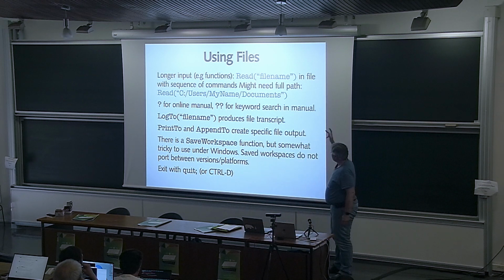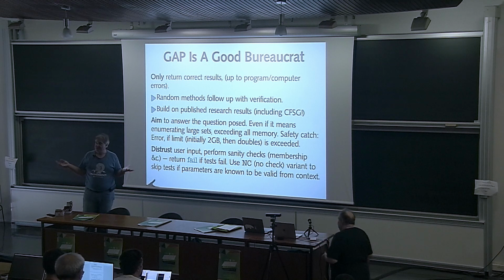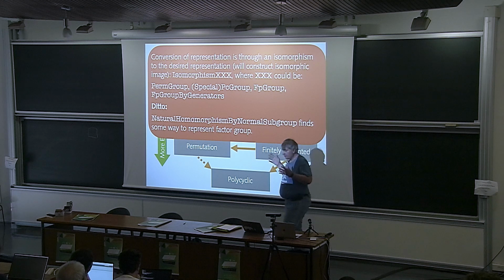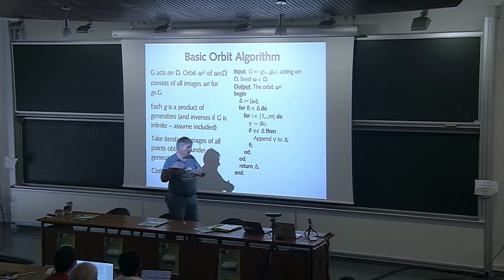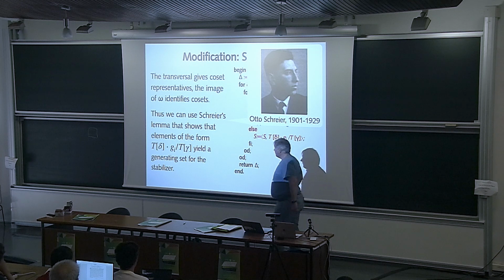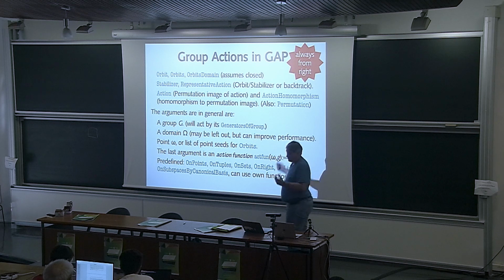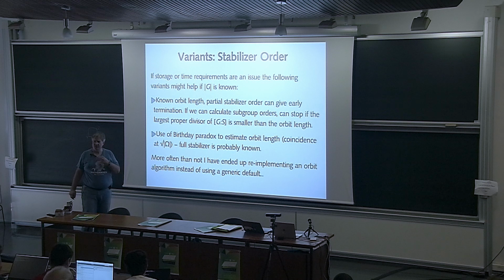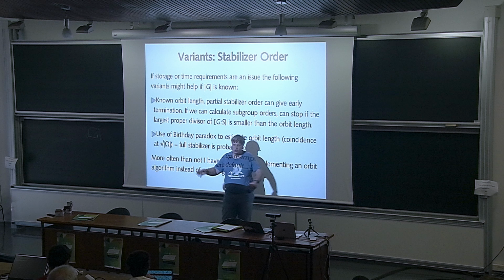Alexander HULPKE - Computational group theory, cohomology of groups and topological methods 1